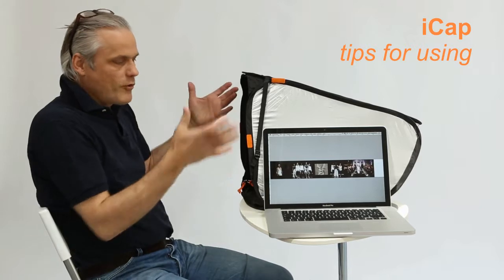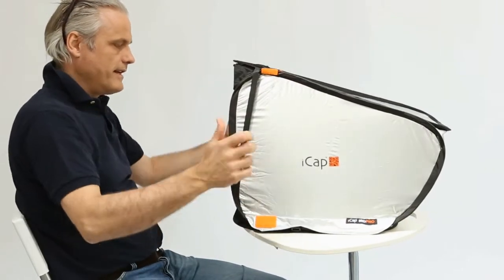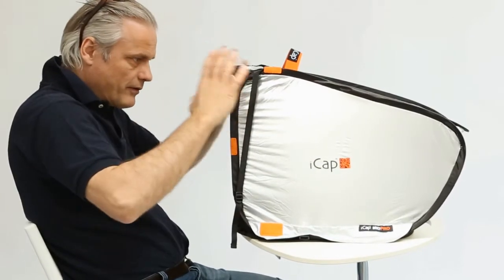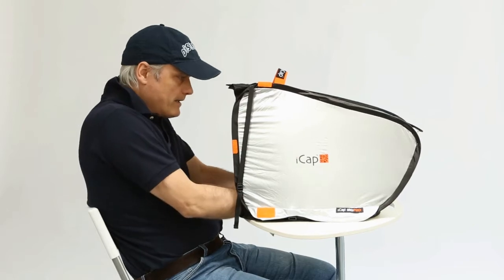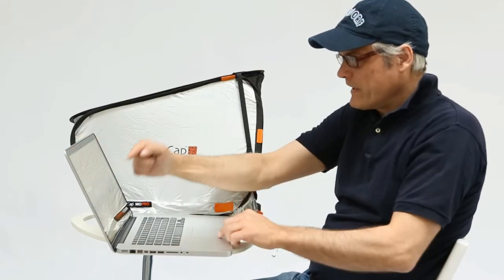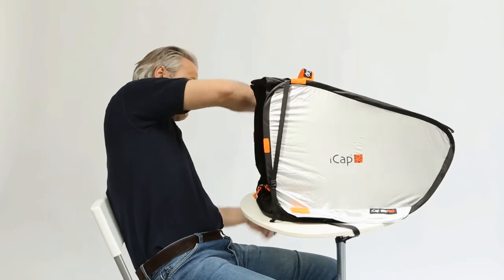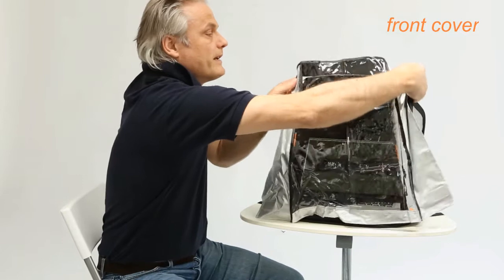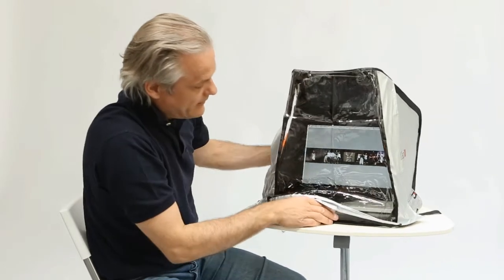Features and using iCap notebooktent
We show you how to use iCap and its accessories.
3 minutes.